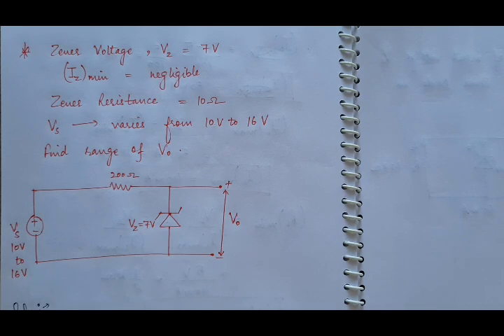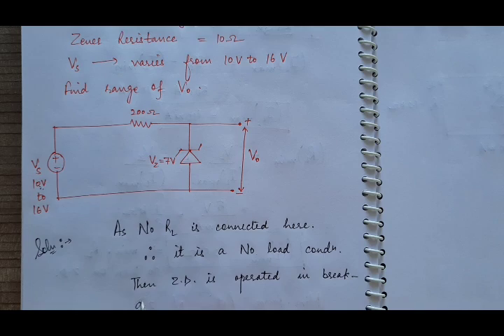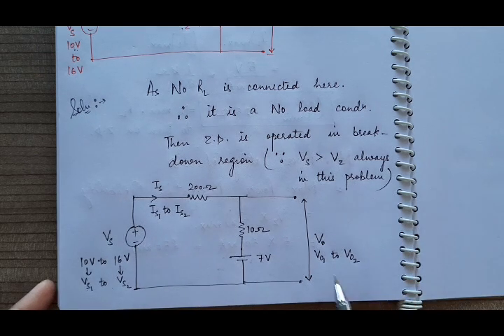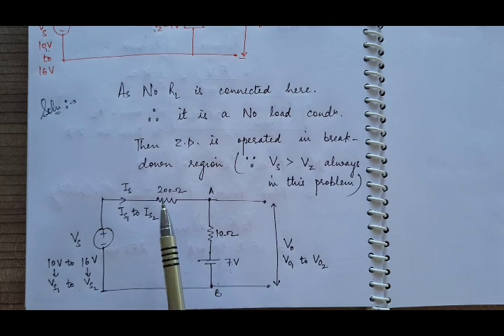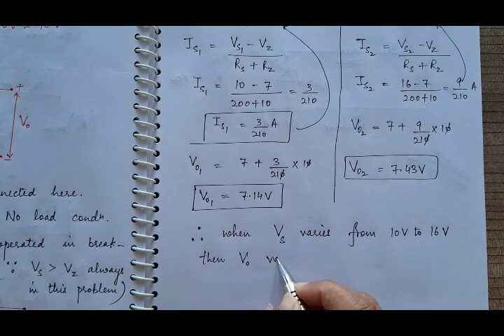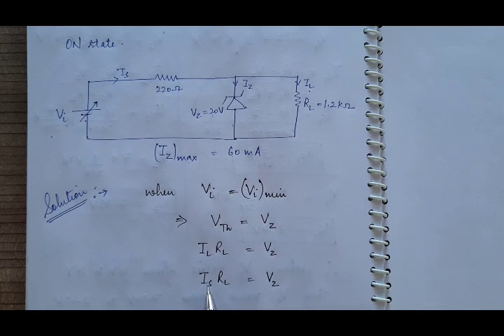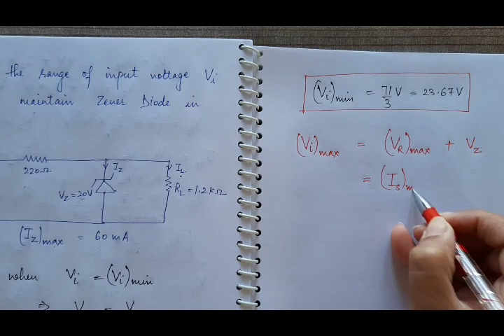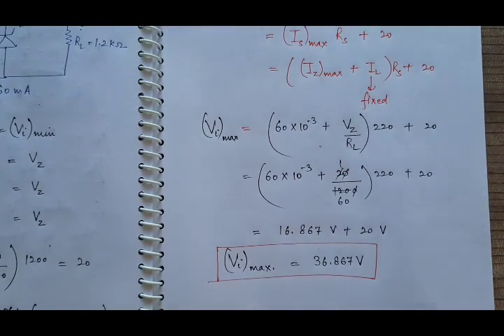Lecture-48| Part-2| 5th Sem| Electronics| Numericals on Zener Diode